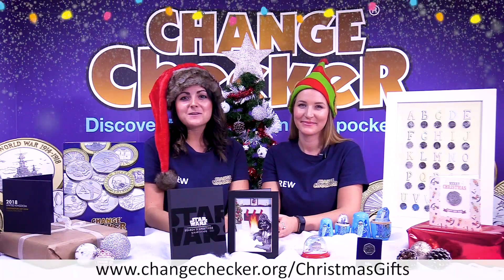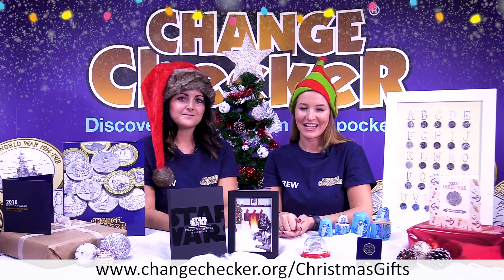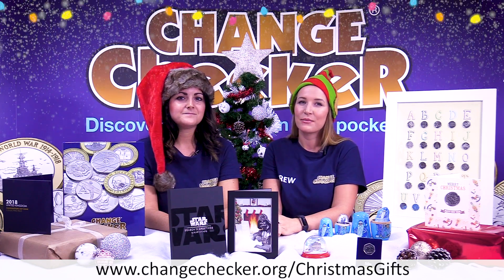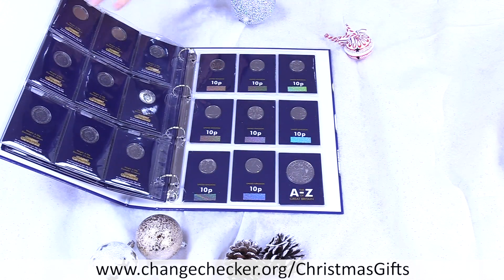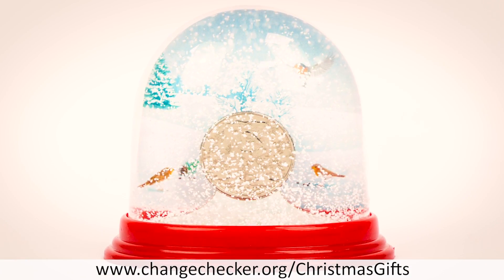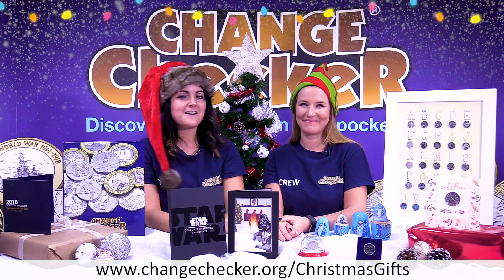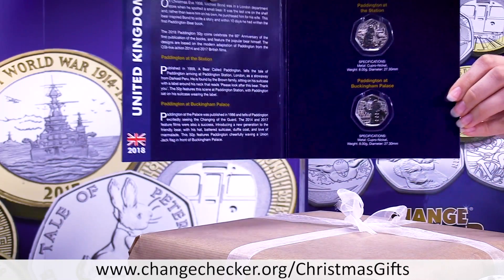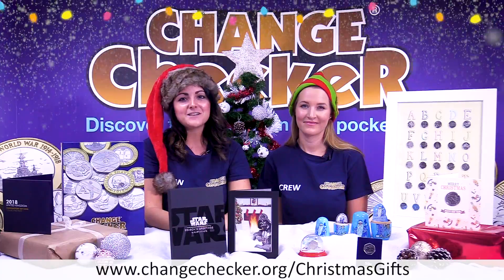The Change Checker Christmas Special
With less than a month to go until the big day, Yasmin and Rachel take a look at some of the top numismatic gifts this Christmas.

From stocking fillers and secret Santa ideas, to unique festive commemoratives that will last a lifetime, you're sure to find something that catches your eye as the perfect gift, or even as a special Christmas treat for yourself... we won't tell if you don't!

Get ahead of your Christmas shopping and place your order